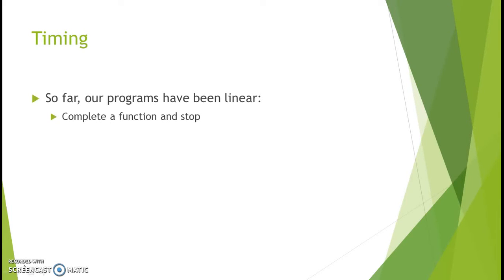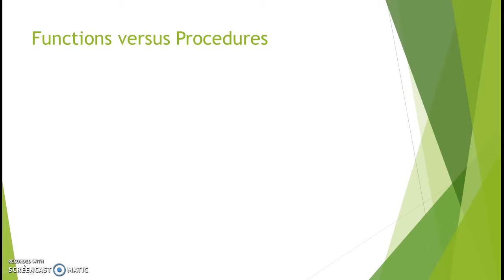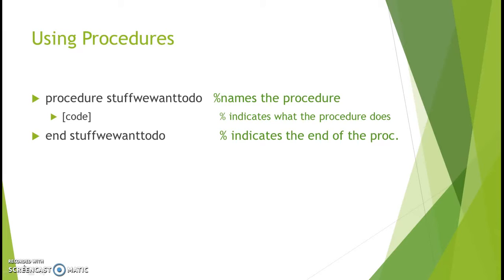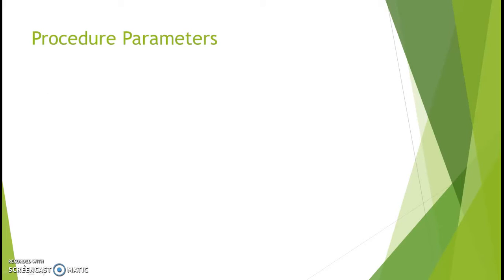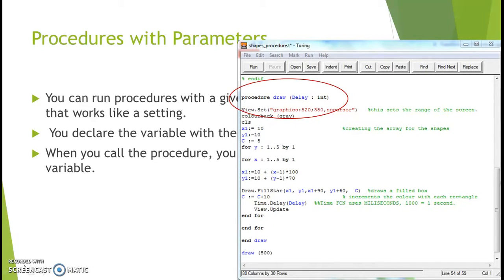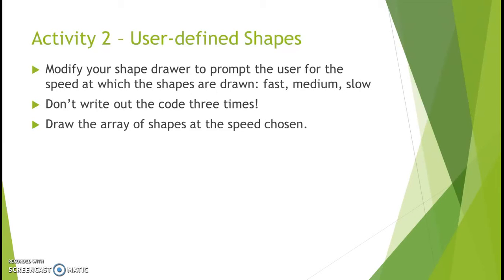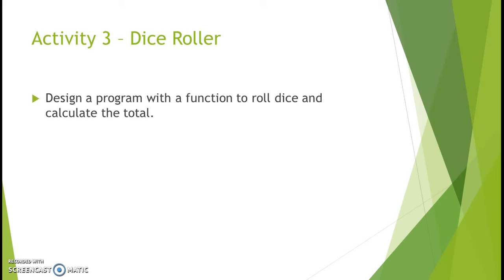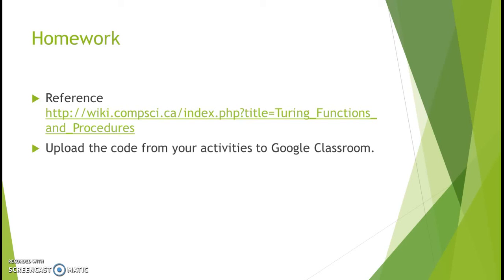Turing Programming 9 - Functions and Procedures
TEJ2O